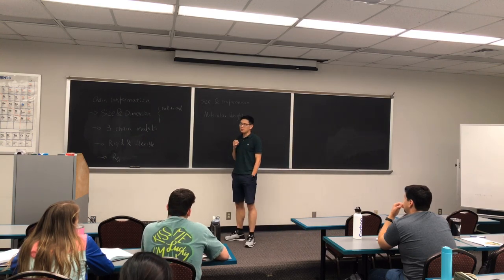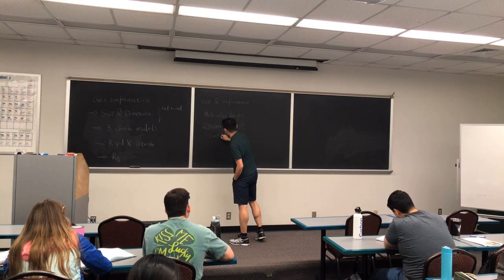2019 PSC 710 Lecture 2 chain size, conformation and statistics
2019 PSC 710 Lecture 2. This lecture covers the concept of polymer chain size. We will discuss the typical polymer chain size with respect to several real-life subjects. The goal of this lecture is to introduce the class of the polymer chains.